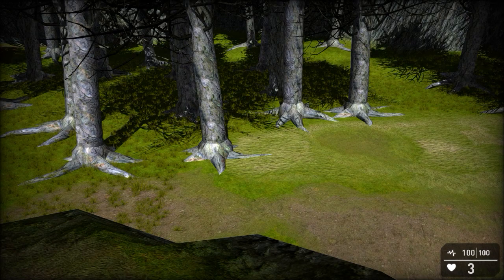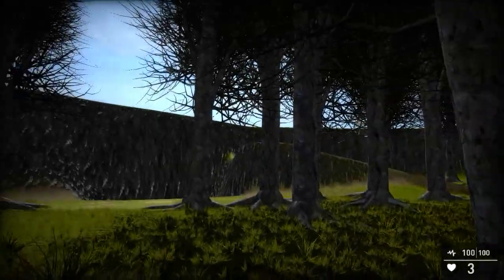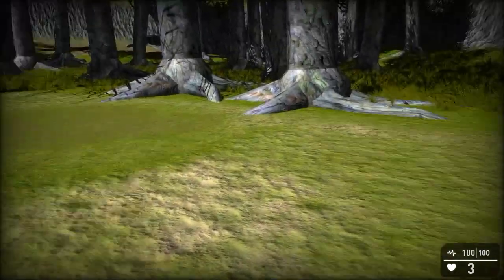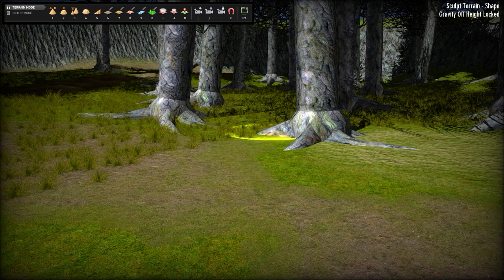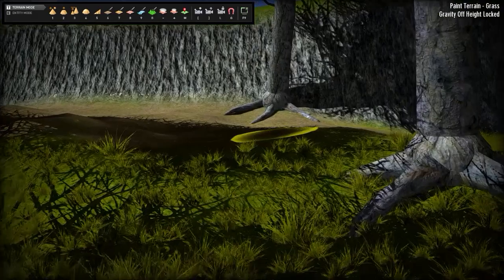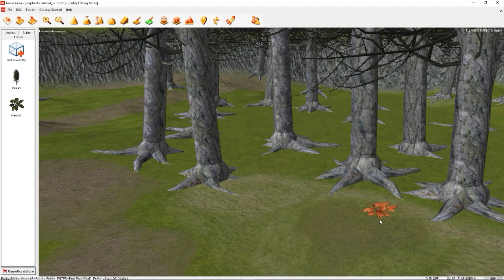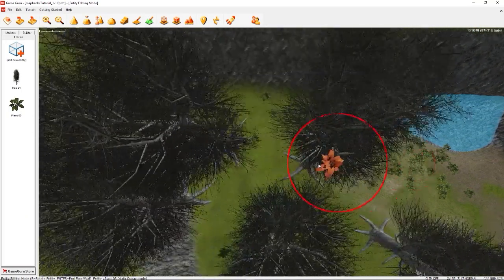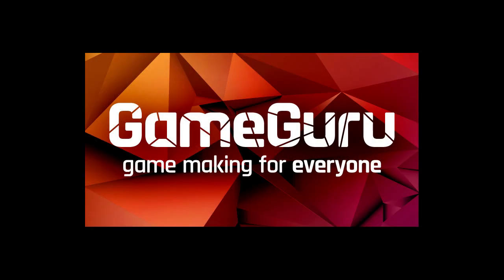GameGuru Tutorial - Series 1 Part 7 - Foliage Part 1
This tutorial series has been created to help guide users into learning how to use GameGuru from start to finish.  All topics will be covered in detail and processes explained.

Keyboard shortcuts will be covered throughout and by the end of the series, you should be able to create a simple, but complete game.

Comments about how things work and why things are done as they are are encouraged, and will be addressed in a separate follow-up companion video with explanations and visual demonstrations.

Comments about the next GameGuru update are discouraged as there are better places to put that information across.